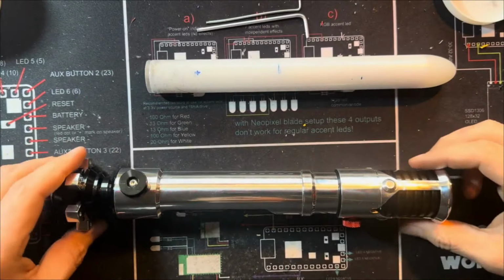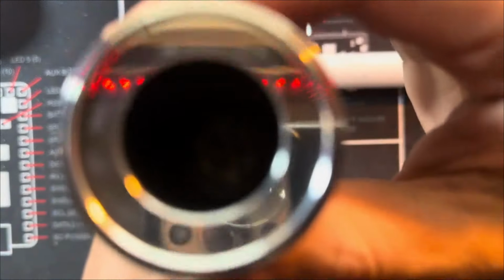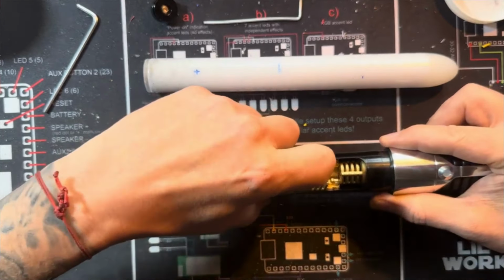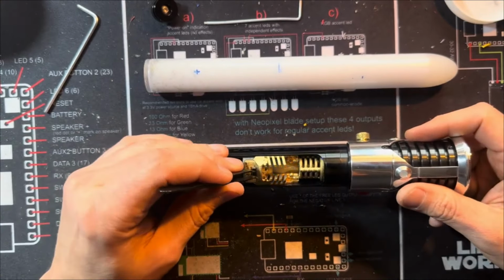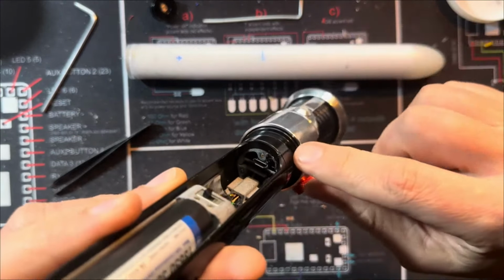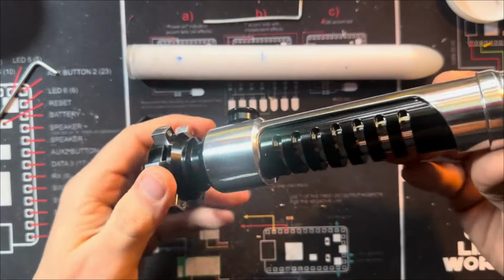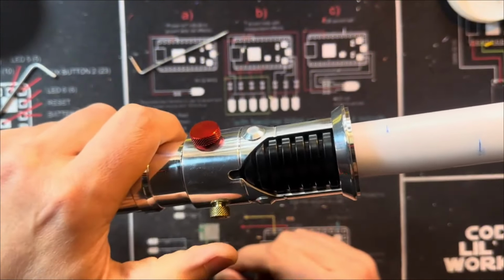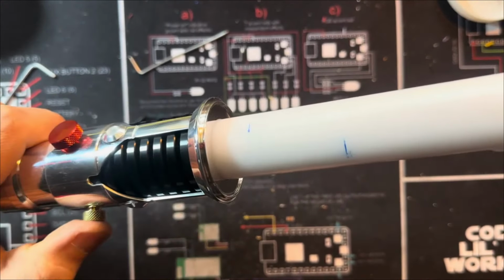Aaron's "OWK1" Obiwan Kenobi Neopixel Lightsaber with Proffie and Crystal Chamber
Installed with a Proffie and Goth Eco crystal chamber chassis